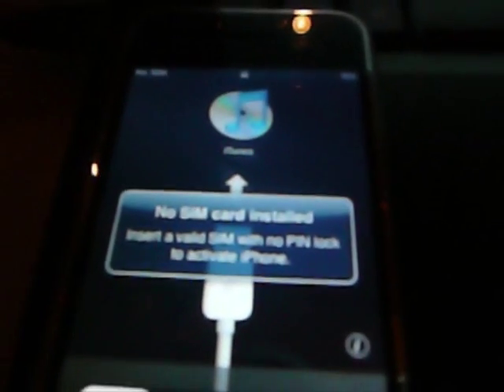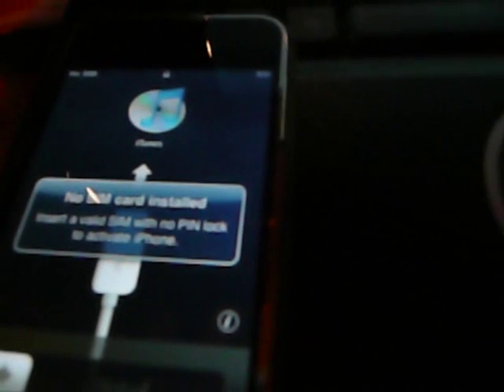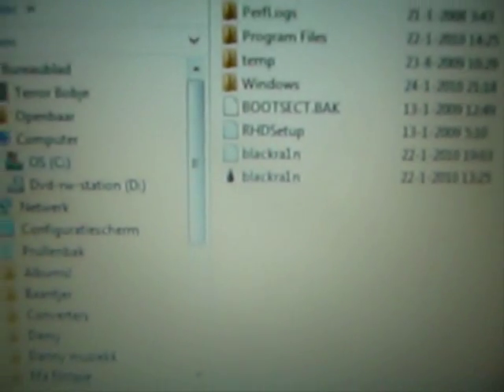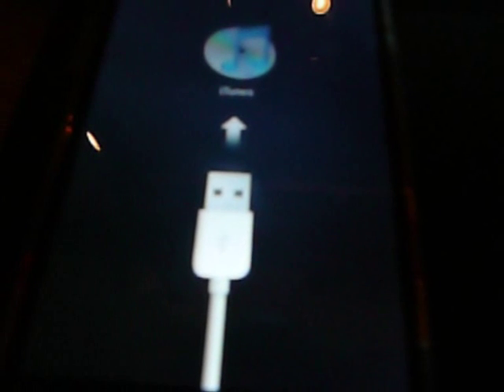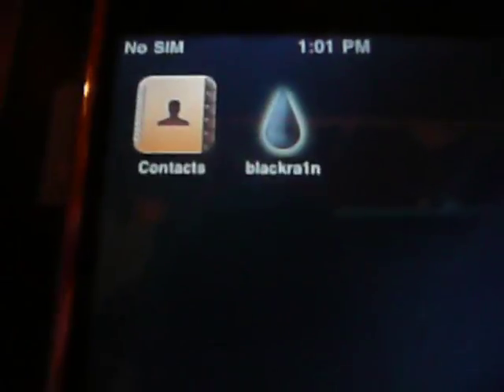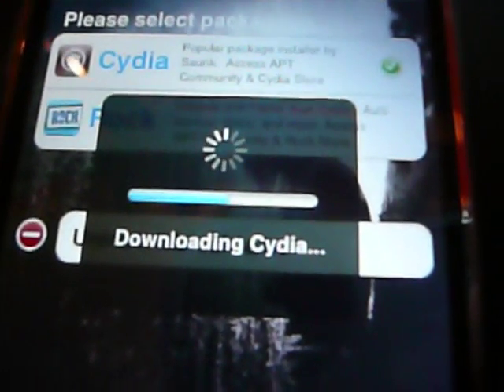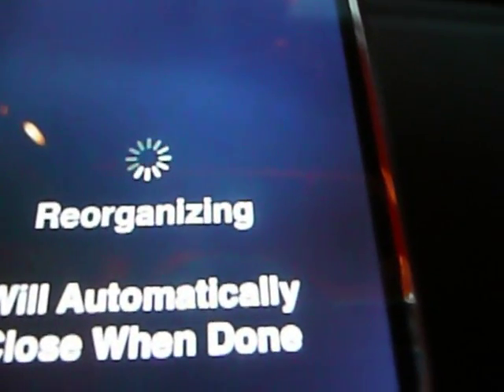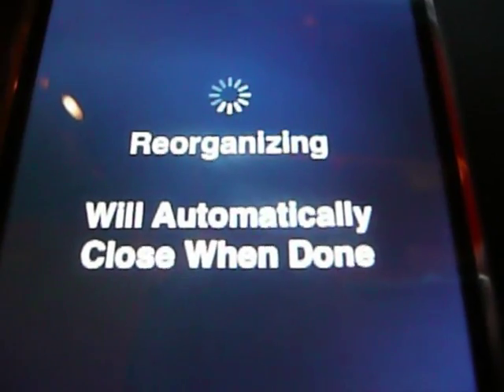iPhone/iPod touch 1G/2G/3G/3Gs unlock+jailbreak 3.2.1.wmv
Hello, here is how i unlocked my iPhone 2G with blackra1n.

i'm from Holland so my english is not perfect!

Here is what i'm gonna do : i'm gonna jailbreak my iPhone 2G to 3.2.1 Software with blackra1n.

WARNING! First of all make sure that youre unjailbroken ipod/iphone 1G,2G,3G or 3S is on firmware 3.2.1.
Second for the iPod/iPhone 3G/3Gs users, if you jailbreak it, you only can start youre iPhone/iPod 3G 3Gs wit a computer

i don't know what it is but i warn the 3G or 3GS user.

i"m gonna unlock it with Bootneuter.
make sure youre sim card is out of the iPhone.

This is part 1, part 2 can you click in my profile.